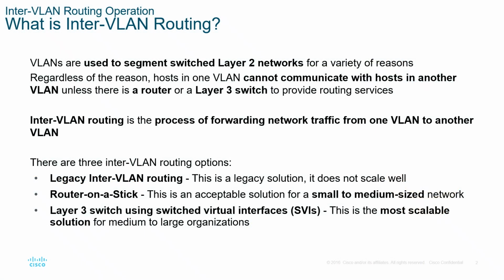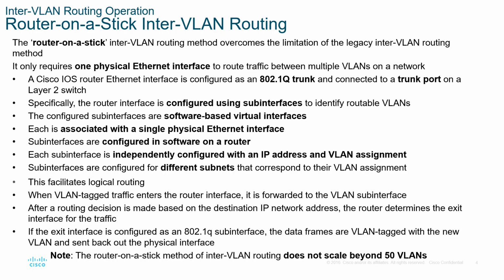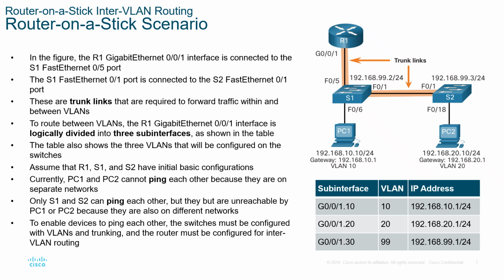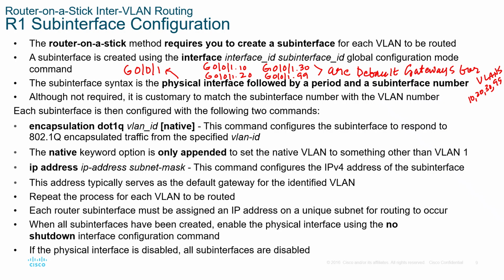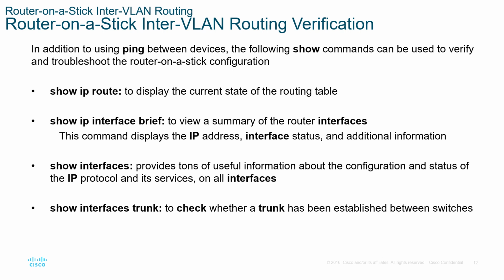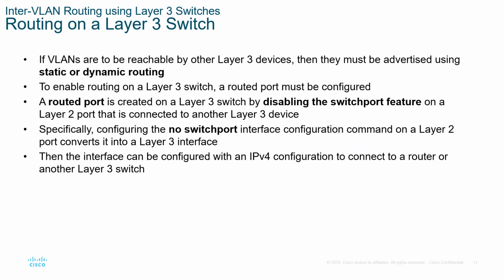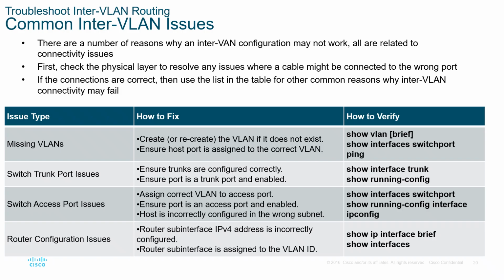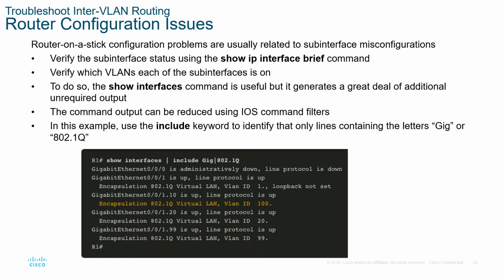Recorded MOD4 SRWE CDP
Learn about the three different ways that VLANs can be created.